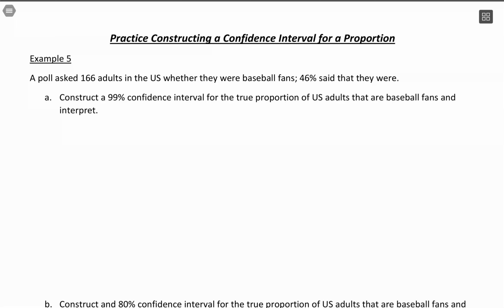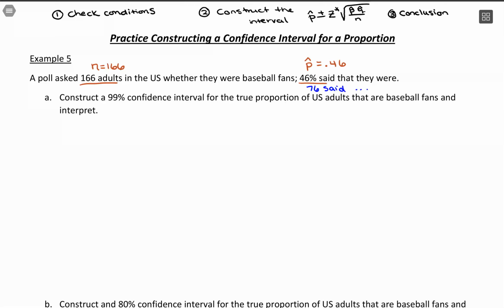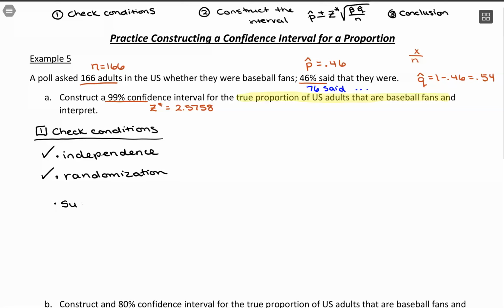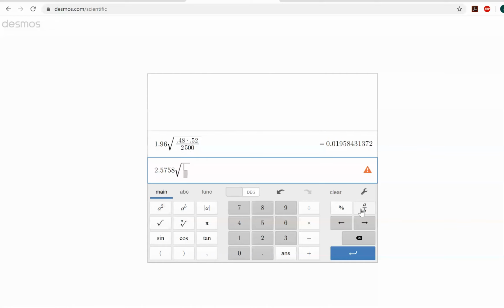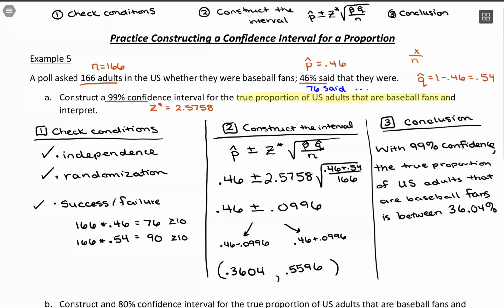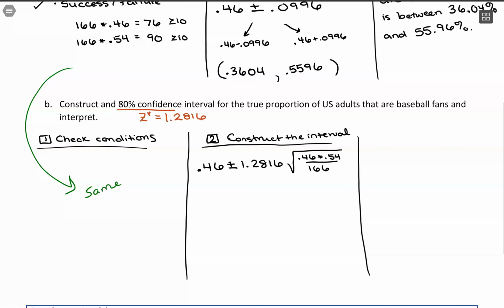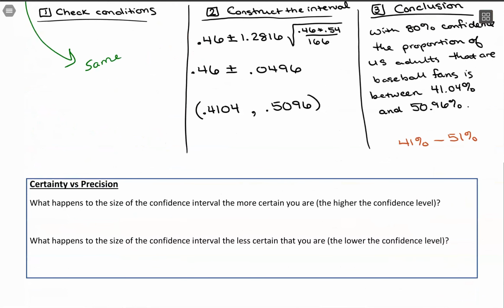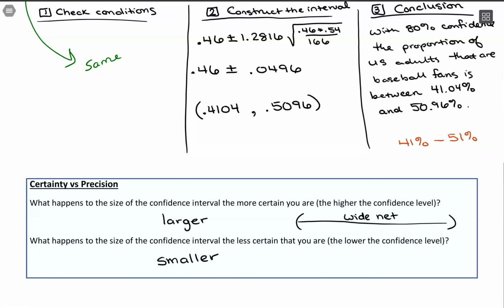Practice with Confidence Intervals